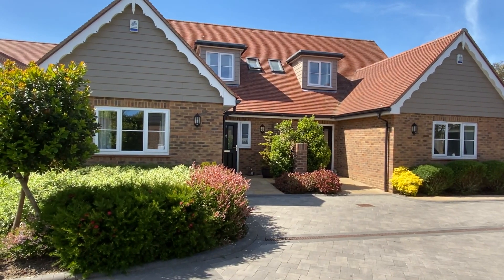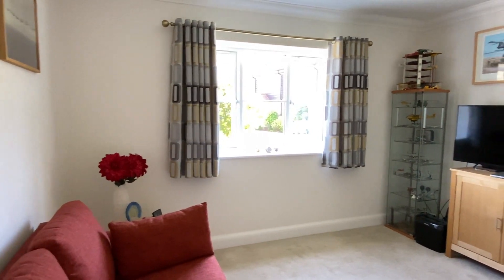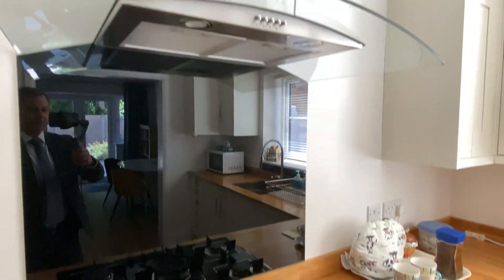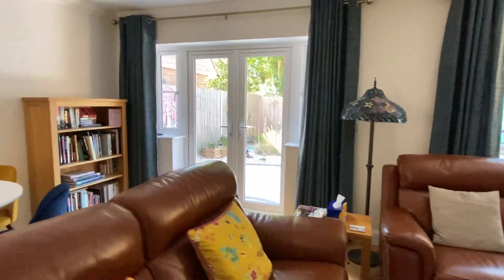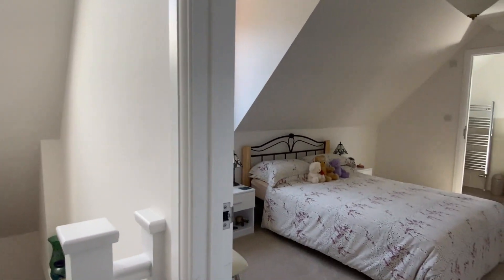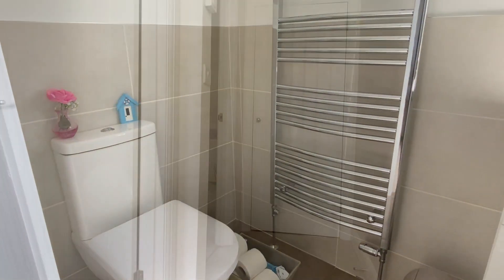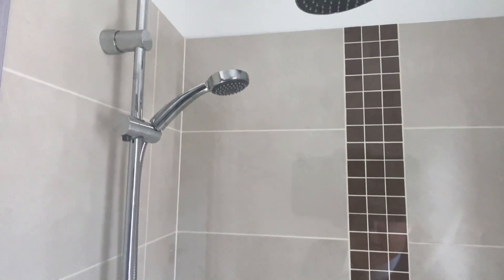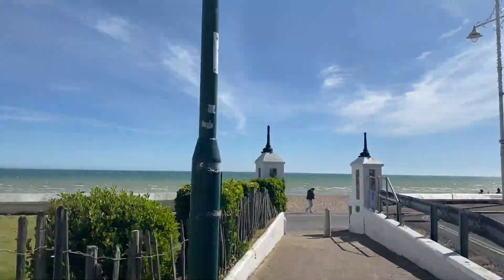Fawkes Mews, Bognor Regis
A video tour of a 3 bed semi detached home that is for sale home in Bognor Regis, West Sussex
Presented by Paul Clarke of Clarkes Estates, Bognor Regis
Filmed using iPhone 11Pro and OSMO 3 in May 2020
Edited in i-movie.